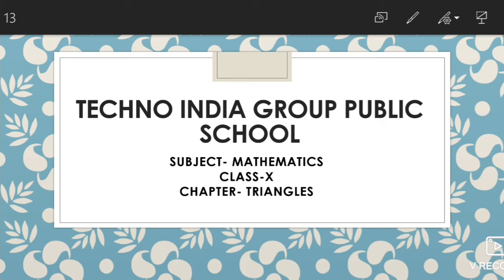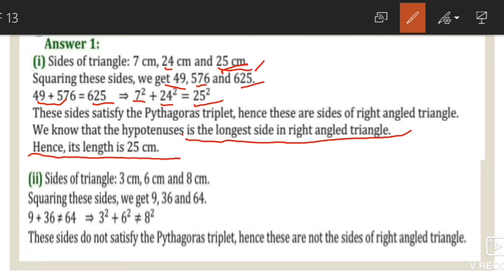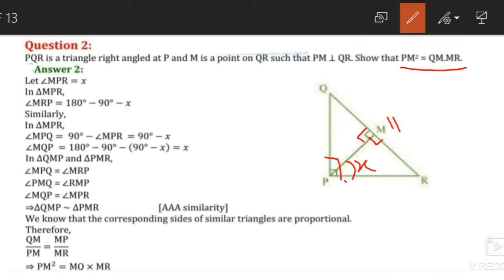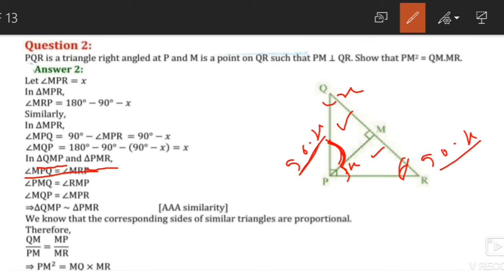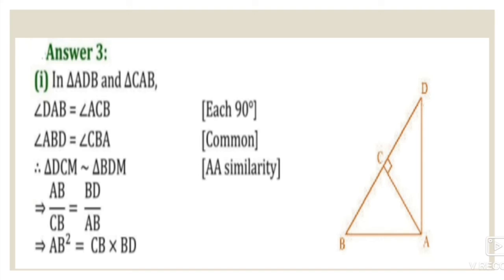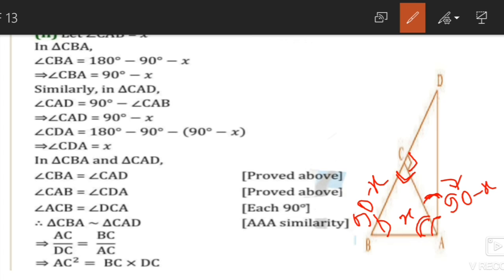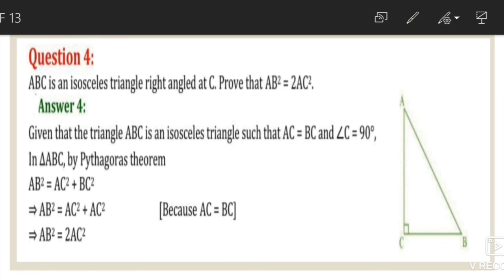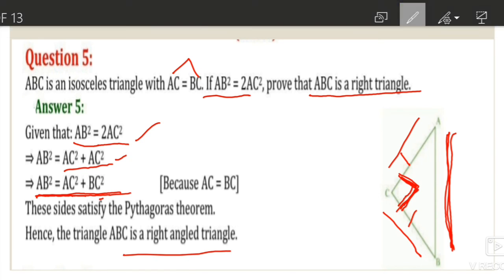Solution of Exercise 6.5 part 1 (Class X)